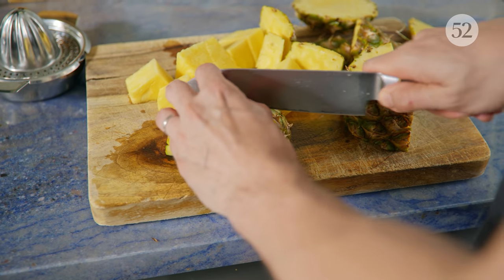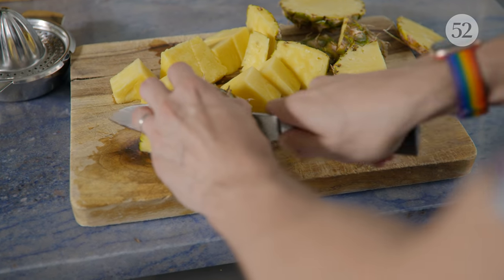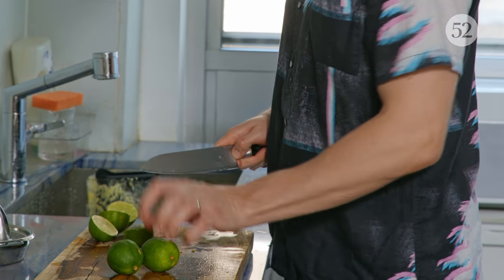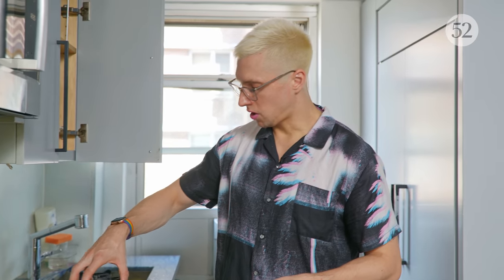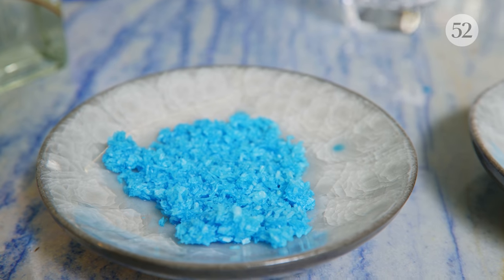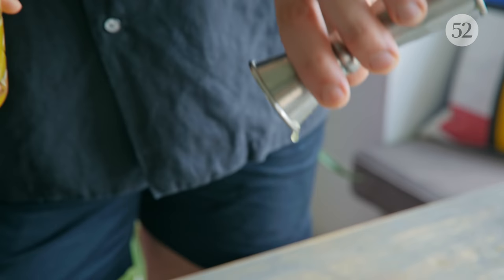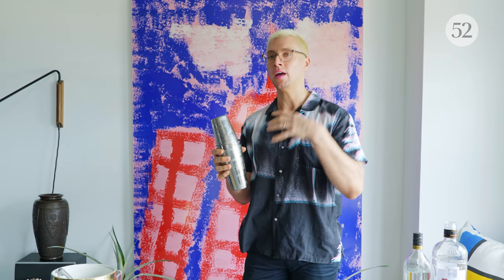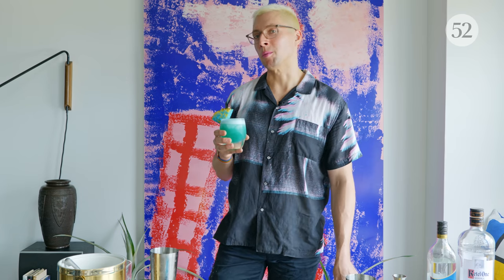How to Make a Refreshing Blue Hawaii Cocktail | Drink What You Want with John deBary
In our premiere episode, Food52 Drinks Resident John deBary’s Blue Hawaii is here to be your go-to summer cocktail with its refreshing citrus and fruity vibes, plus a bold, vibrant hue. Made with fresh pineapple juice, vodka, white rum, lime juice, and coconut-infused blue curaçao, this spin on the original drink incorporates the flavor of coconut without changing the texture. It’s just what we need to cool down on those heat-filled sunny days.

PREP TIME: 5 hours and 15 minutes
SERVES: 1 drink

INGREDIENTS

1 ounce fresh pineapple juice
3/4 ounce vodka
3/4 ounce white rum
3/4 ounce coconut-infused blue curaçao (recipe below)
1/2 ounce fresh lime juice
Pineapple wedge, for garnish